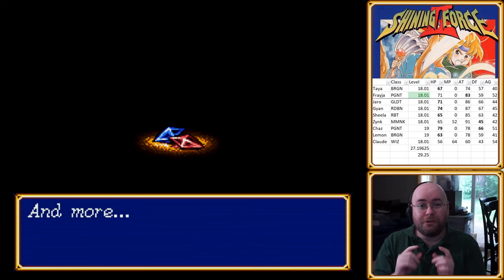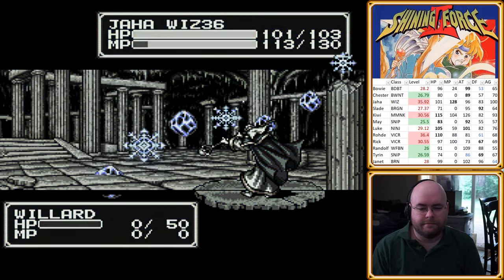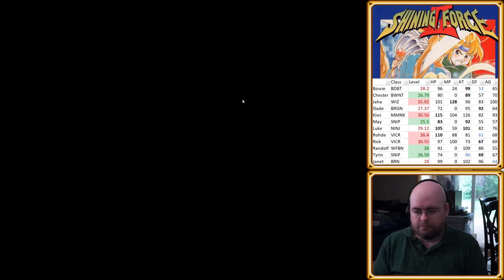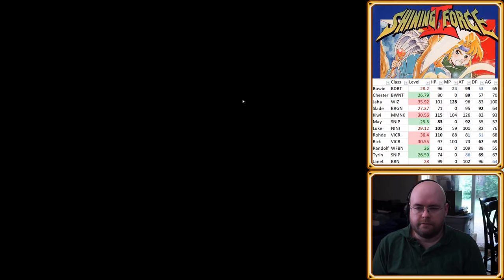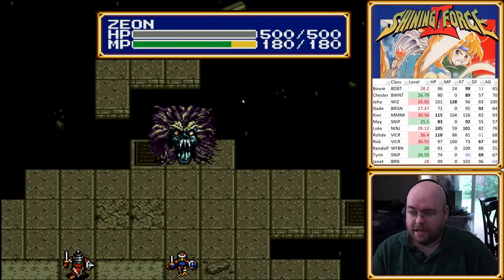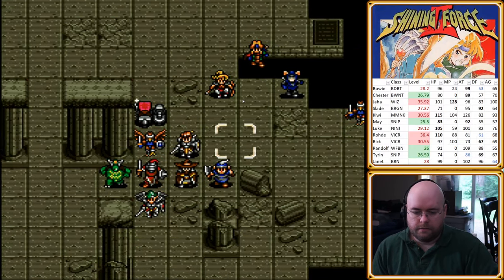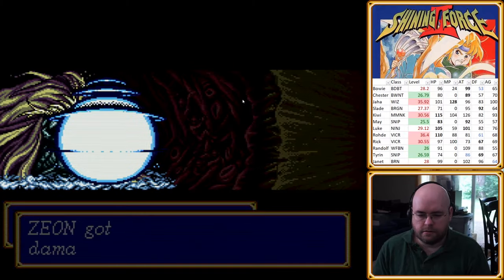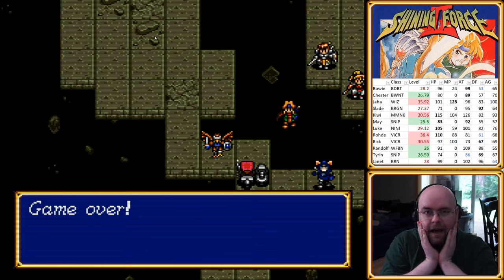Let's Play Archer Force 2 e42: And more... (Shining Force 2 Randomizer, Finale)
Told you there would be 42 videos. Probably should have been 43 due to how freaking long that previous one was, but my memory said the ending was only ten minutes long...

Anyway, we have a boss rush secret sonic battle of DOOM! and a party full of ridiculously overpowered archers.

Help me by recommending the next game to play! I'm currently playing Shandalar 2016 and I have thoughts about LPing FTL (that would be a pretty short series) and Wild ARMs 2 (which will happen at some point, but maybe not this year), but I'm not sure where to go next.
If needed, this is the list of games I own that's mostly up-to-date. I'm certainly willing to play games I don't own, but I have so many already...

--FINAL STATS--
Bowie BDBT (p29.21)
Sarah NINJ (p18.01)
Chester BWNT (p26.97)
Jaha WIZ (p37.41)
Kazin SNIP (p18.01)
Slade BRGN (p27.87)
Kiwi MMNK (p31.19)
Peter MNST (p18.01)
May SNIP (p25.74)
Gerhalt SORC (p18.01)
Luke NINJ (p29.85)
Rohde VICR (p38.98)
Rick VICR (p31.45)
Elric SNIP (p18.01)
Eric SNIP (u18.01)
Karna BDBT (u18.01)
Randolf WFBN (p26.47)
Tyrin SNIP (u26.94)
Janet BRN (p28.19)
Higins PLDN (p18.01)
Skreech SORC (p18.01)
Taya BRGN (p18.01)
Frayja PGNT (p18.01)
Jaro GLDT (p18.01)
Gyan RDBN (p18.01)
Sheela RBT (p18.01)
Zynk MMNK (p18.01)
Chaz PGNT (p19)
Lemon BRGN (p19)
Claude WIZ (p18.01)